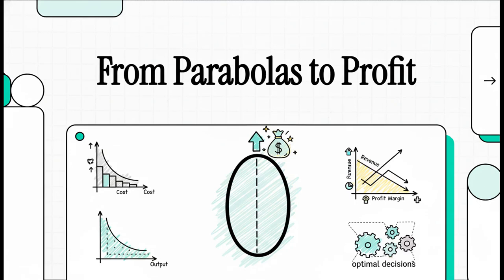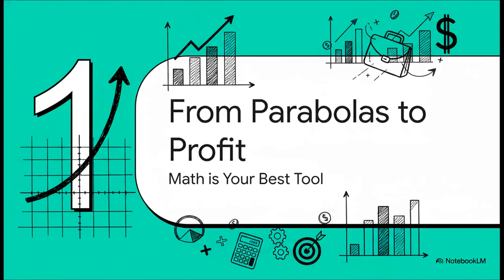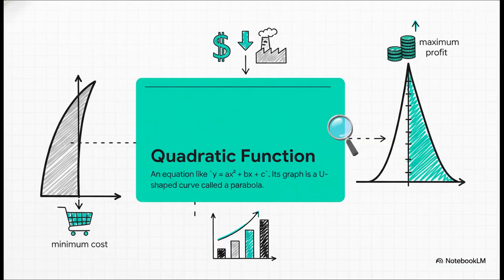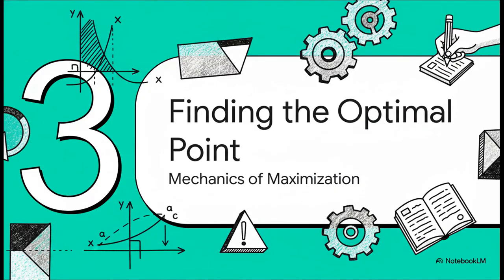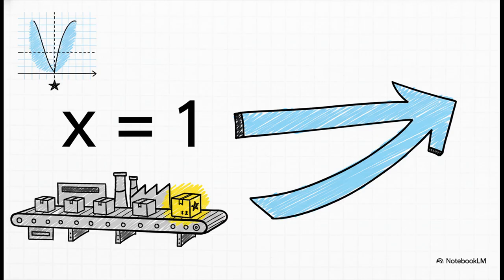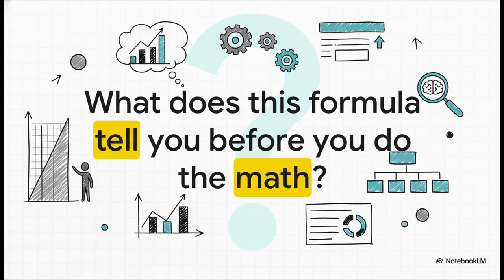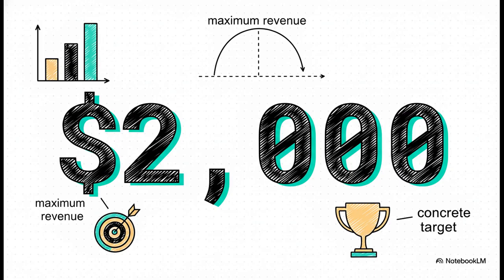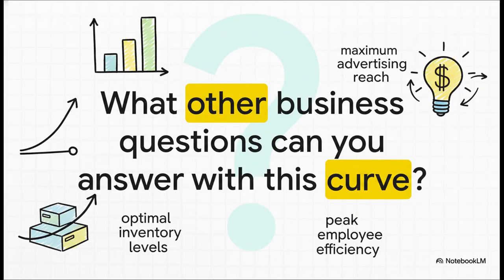Business Mathematics Week 3 Part 8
This document outlines the fundamental procedure for graphing quadratic equations by identifying specific geometric components. The process begins with calculating the axis of symmetry using a standard formula, which establishes the horizontal center of the curve. From there, the vertex is located by plugging that center point back into the function to find its vertical position. After establishing these primary coordinates, additional points are plotted symmetrically to ensure the shape is balanced. Finally, a smooth parabola is drawn through these calculated markers to represent the function visually. The text clarifies these instructions by providing a step-by-step example that transforms a specific algebraic equation into a set of coordinates.